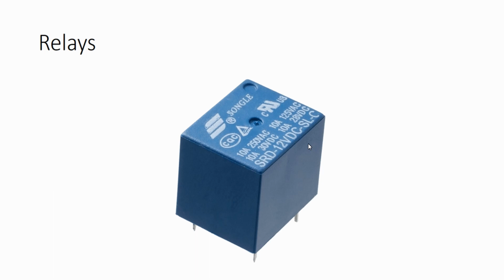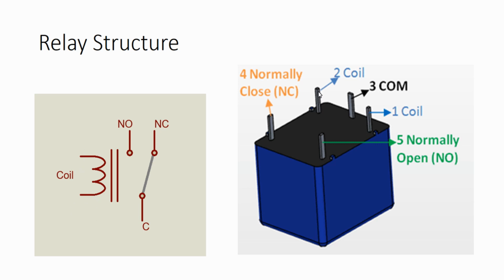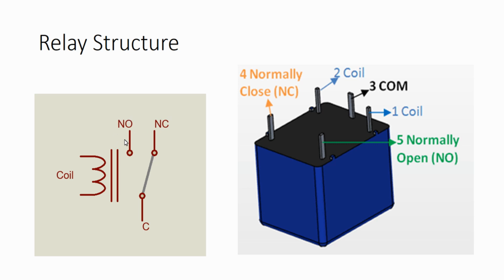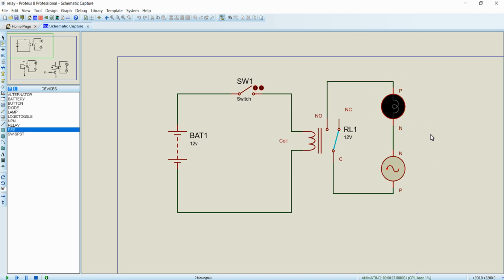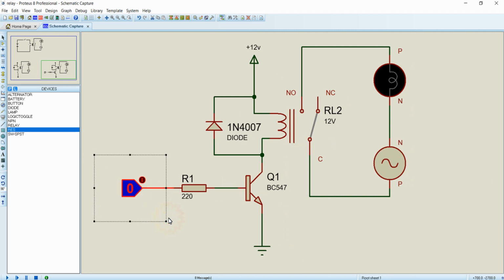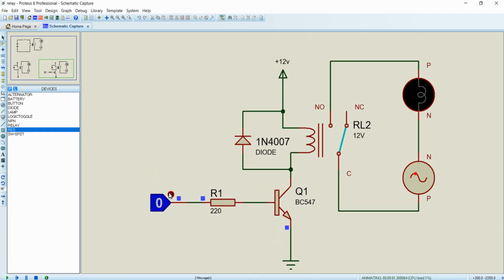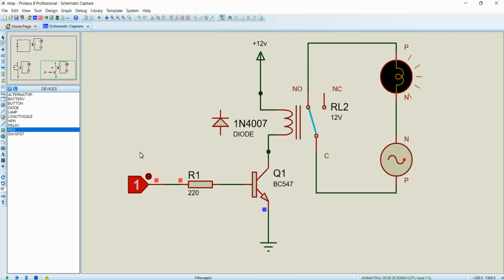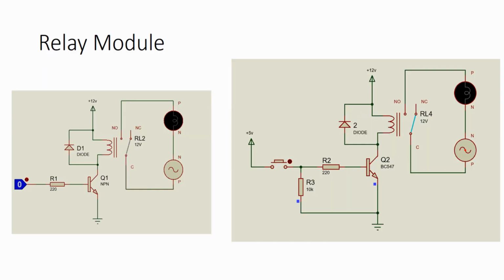Relay working principle explained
In this lecture you will acquire knowledge on working principle of Relays and relays driver circuits explained clearly .